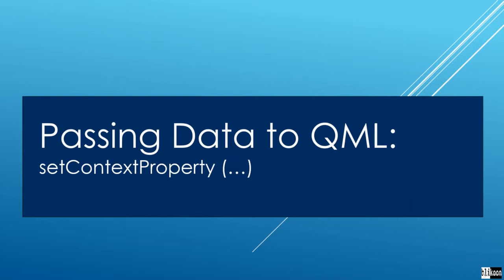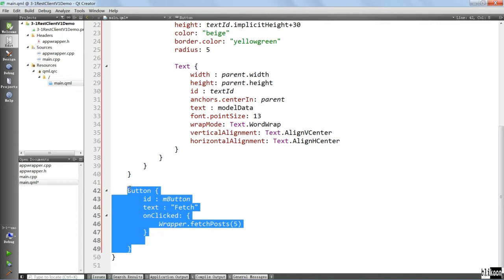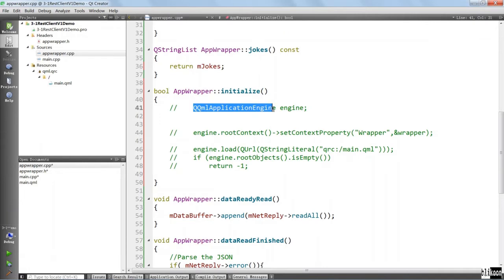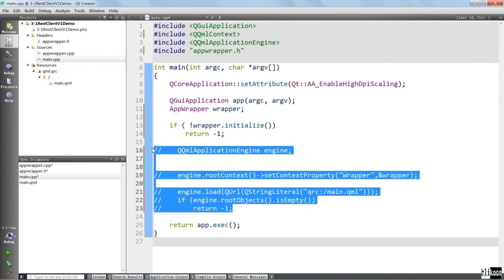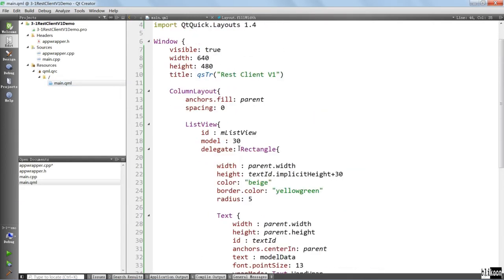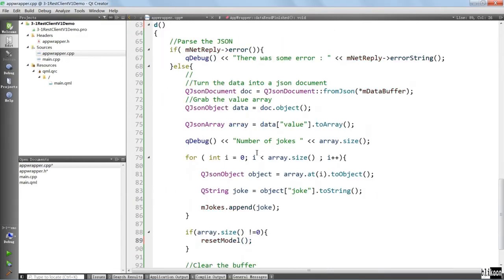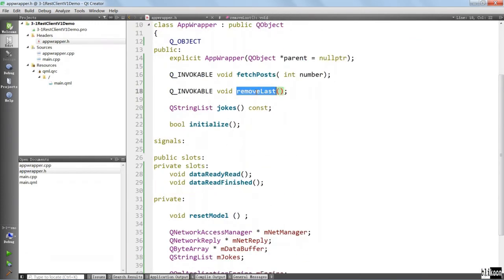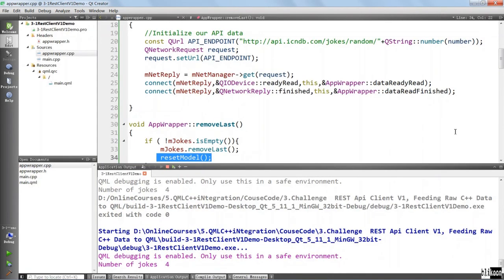019 Feeding the Data to QML